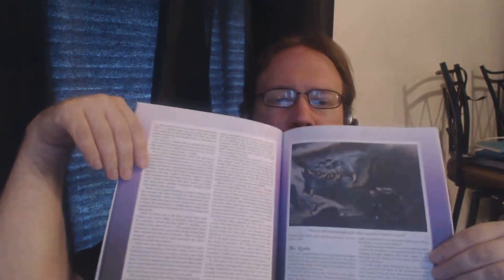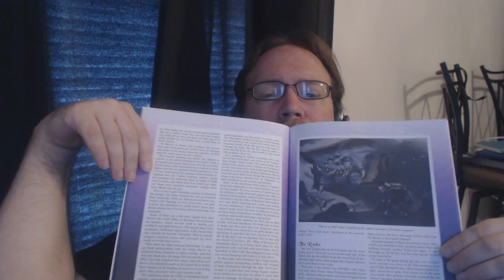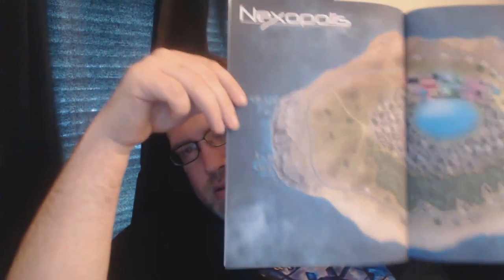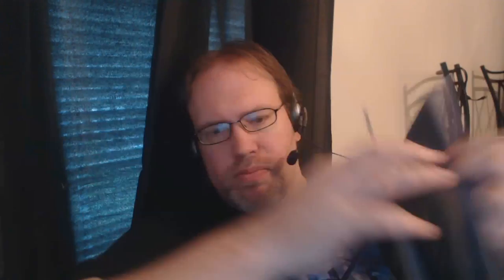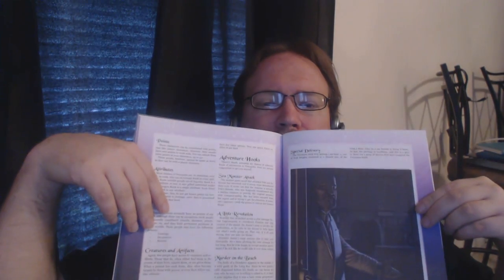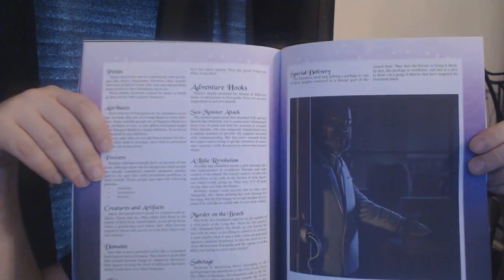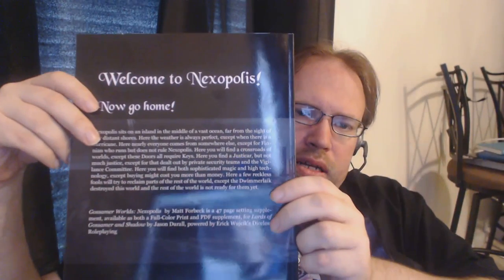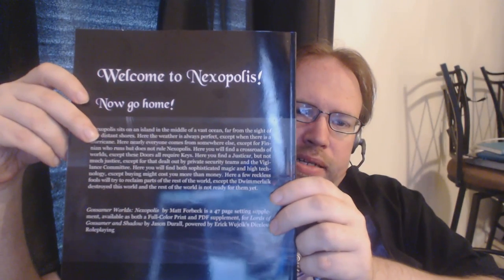Lords of Gossamer & Shadow Kickstarter Update 07/29